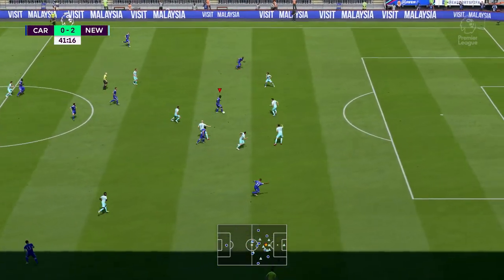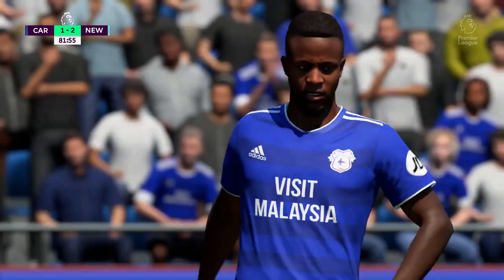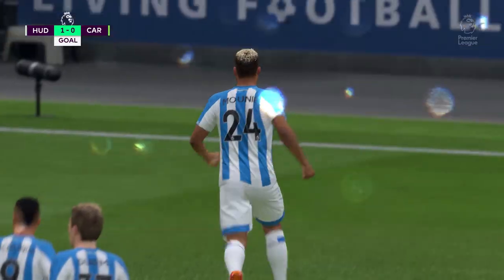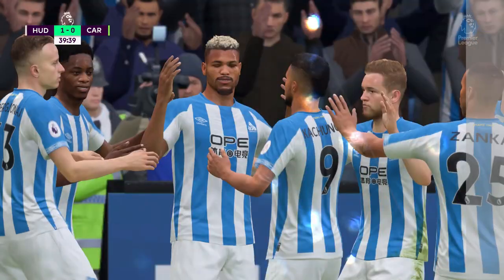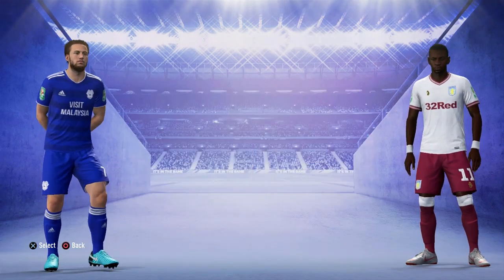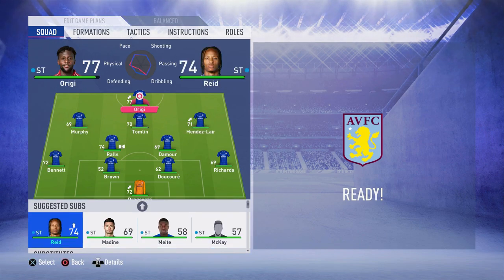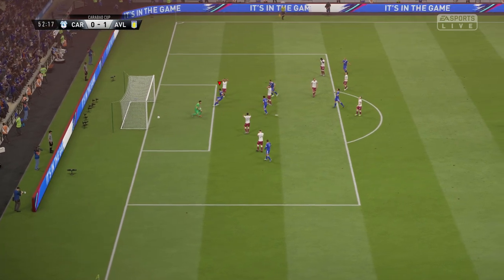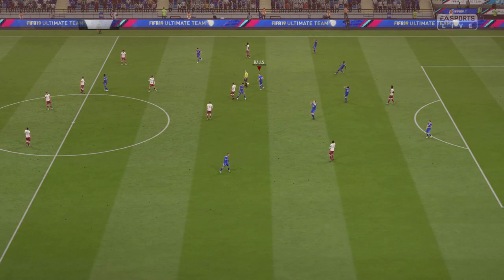FIFA 19 CARDIFF CITY CAREER MODE | S1:EP3 | 5 GOAL THRILLER, CARABAO CUP UPSET (ULTIMATE DIFFICULTY)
In today's video i will be bringing you episode number 3 of my Cardiff City career mode! In today's video we take on Newcastle, Huddersfield  and then Aston Villa in the carabao cup! We have a 5 goal thriller and a cup upset so make sure to stick around for this episode, it's a banger!